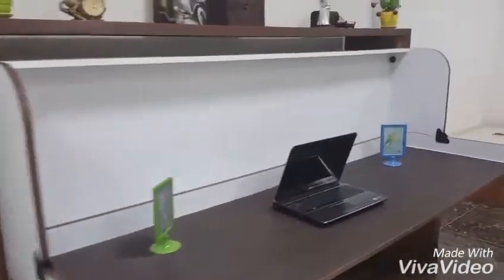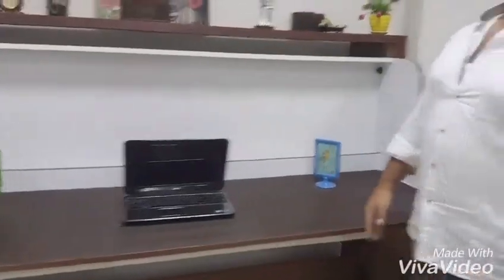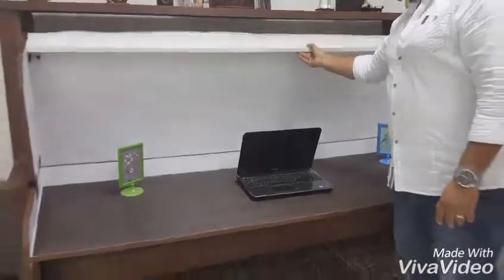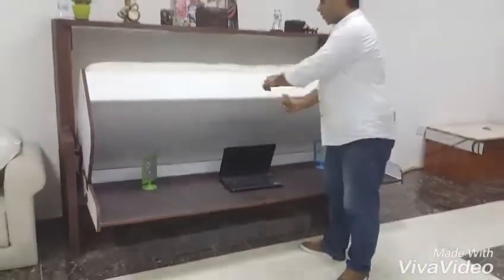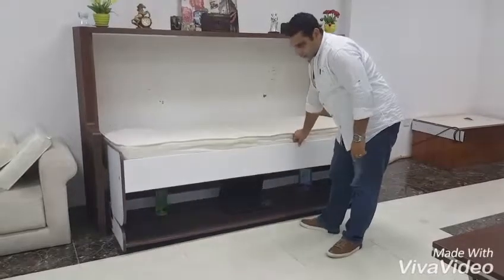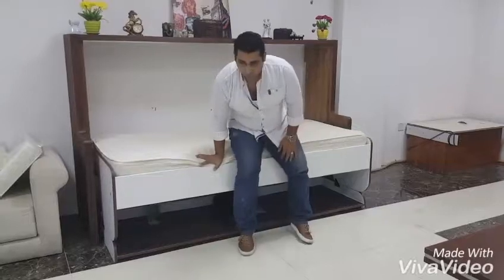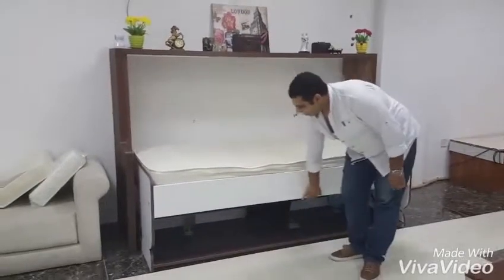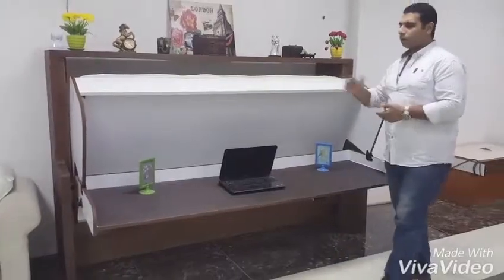Folding desk ( piano)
Dubai